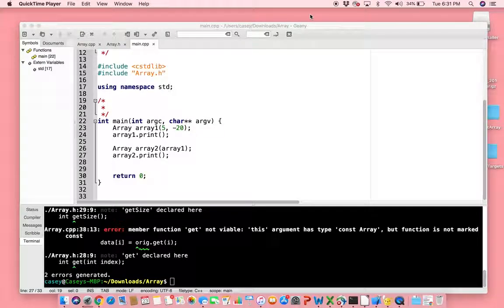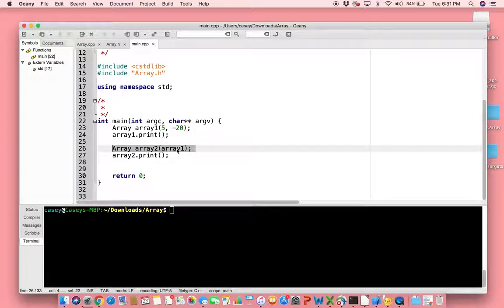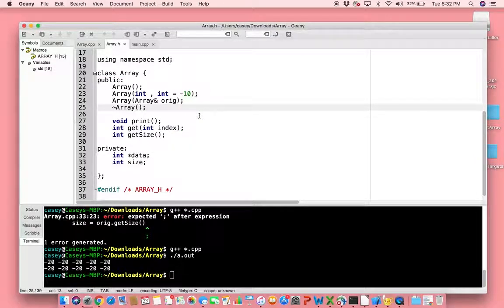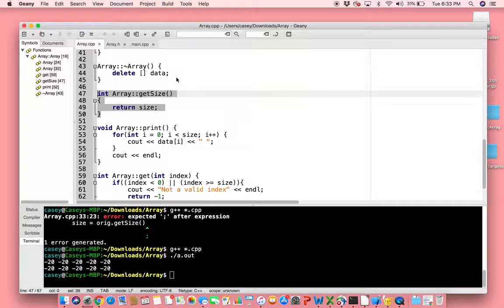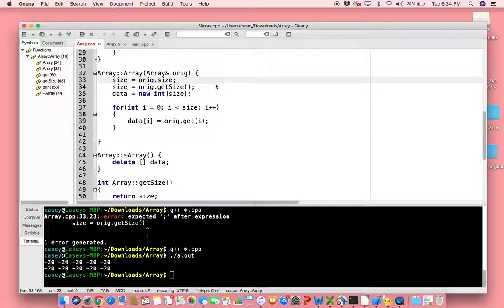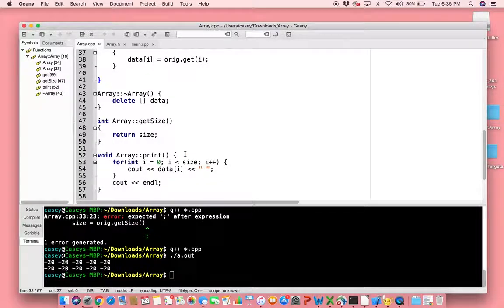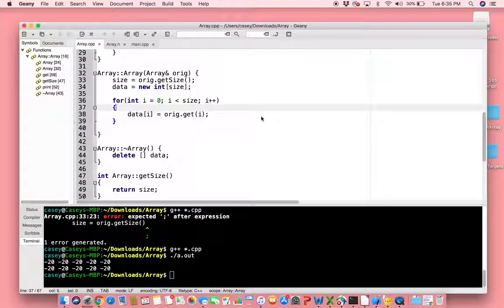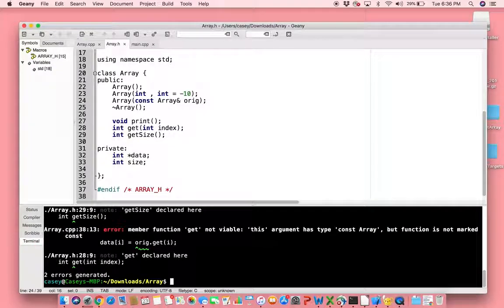Copy Constructor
In this video, we develop a copy constructor for your Array object.